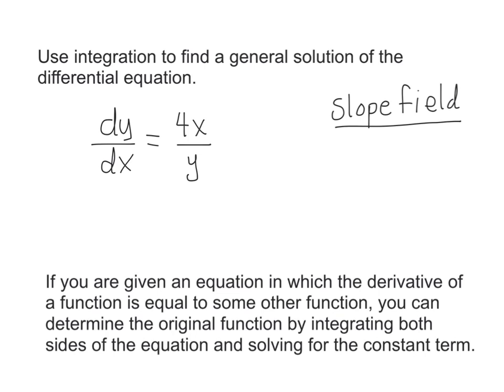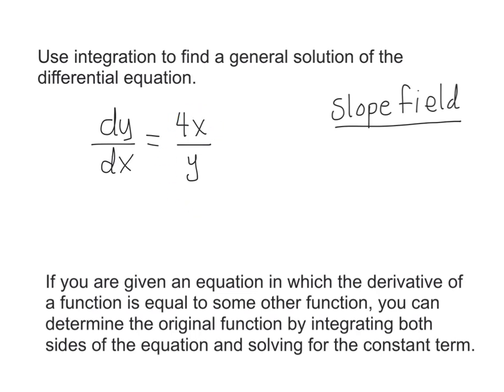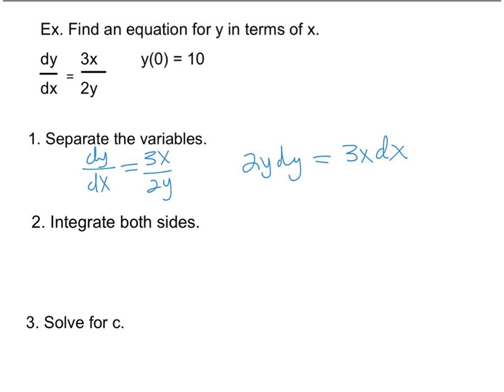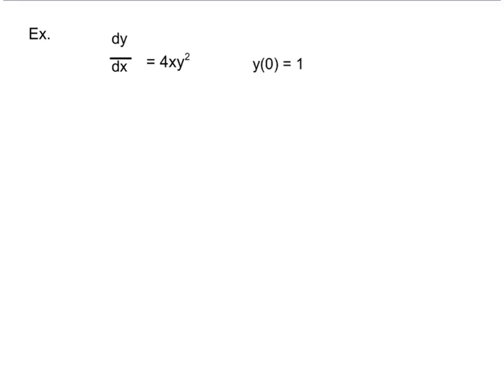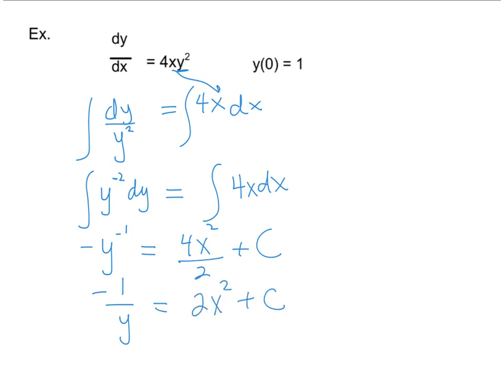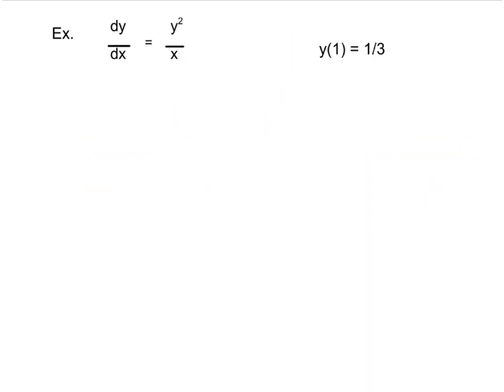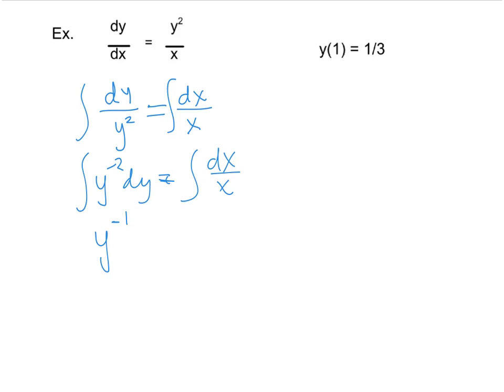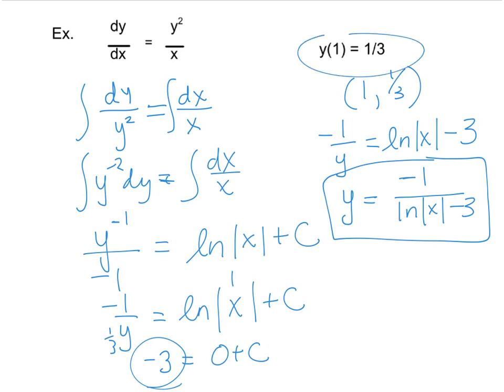C 5 Differential Equations Separation of Variables